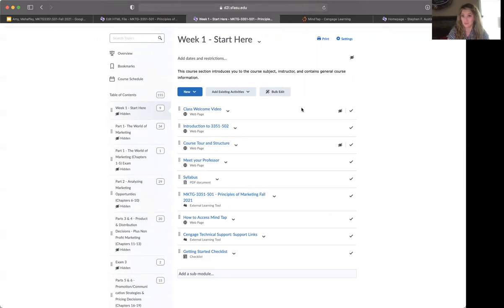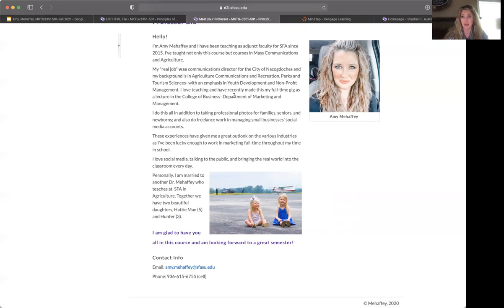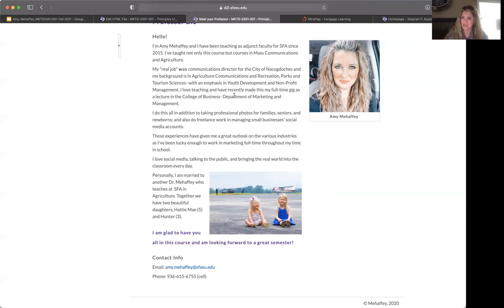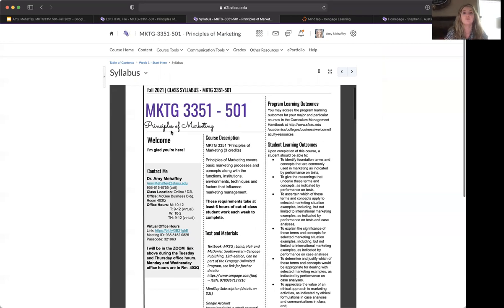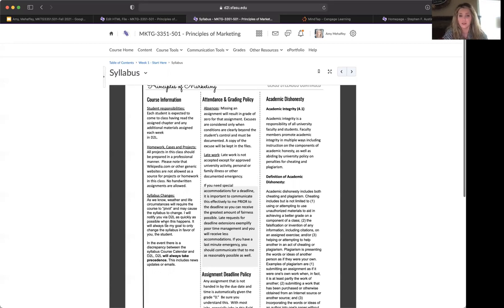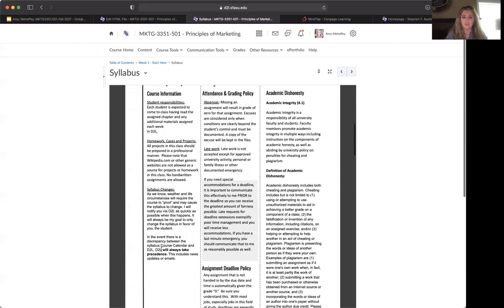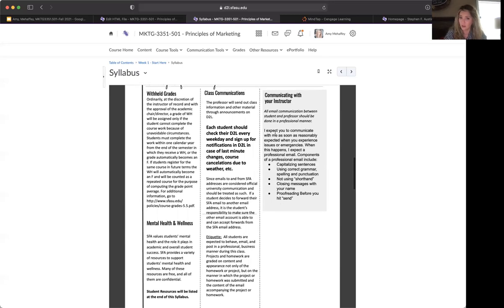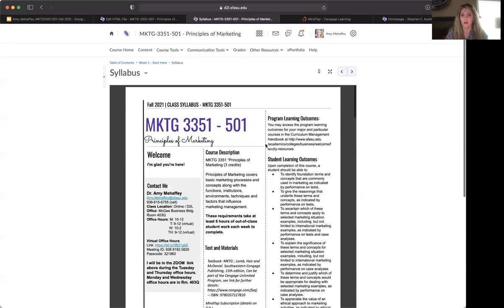Fall 2022 Welcome Video MKTG 3351 - 501